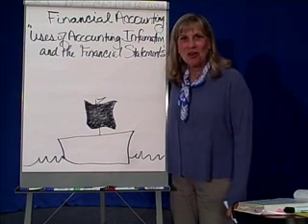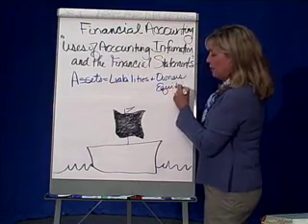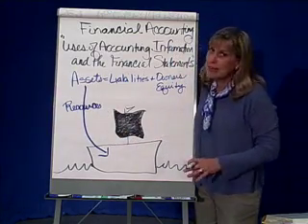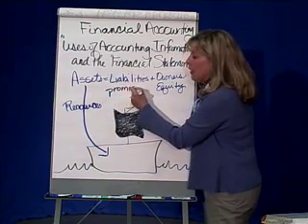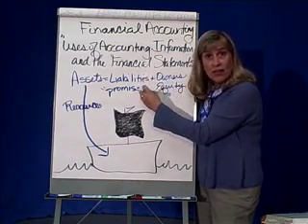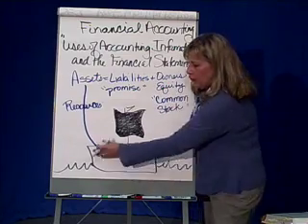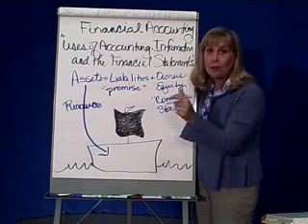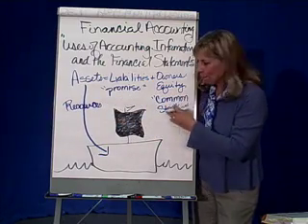Accounting Basics 1- Where did Accounting Come From?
Financial Accounting ACG2021 Spring 2008 Chapter 1 Crosson